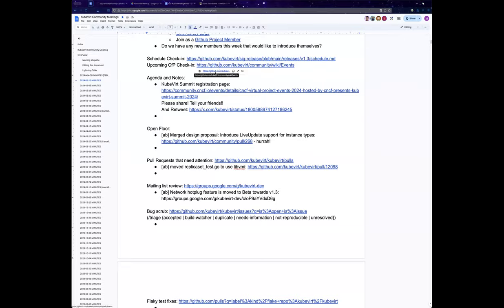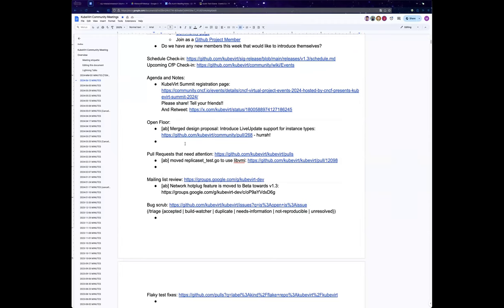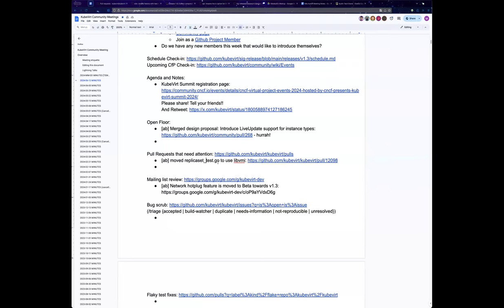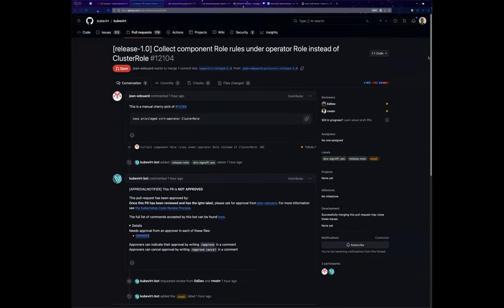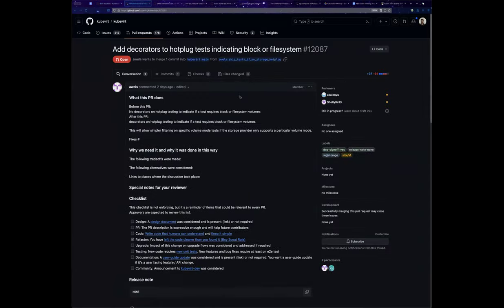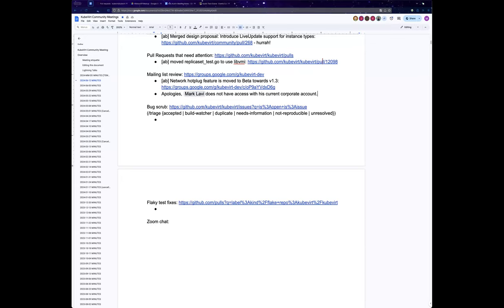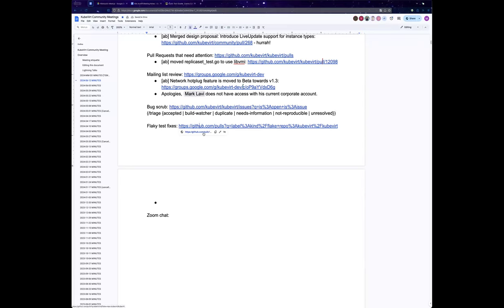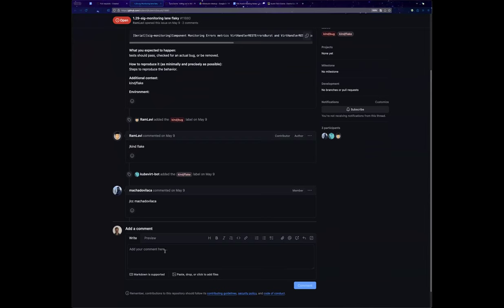KubeVirt Community Meeting 2024-06-12